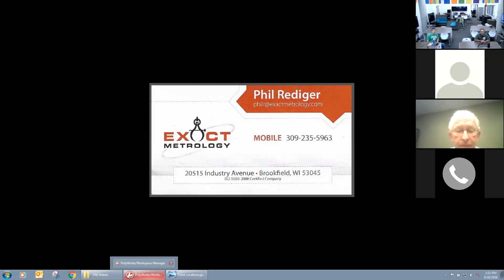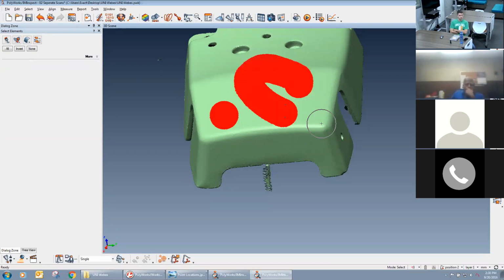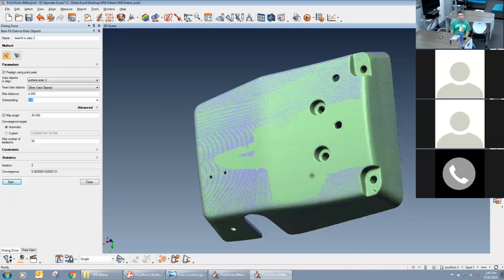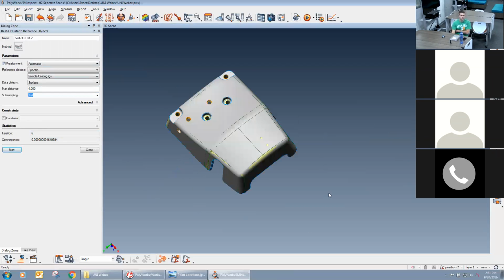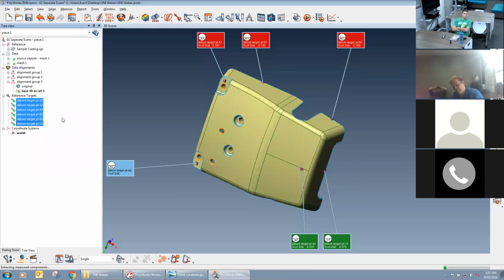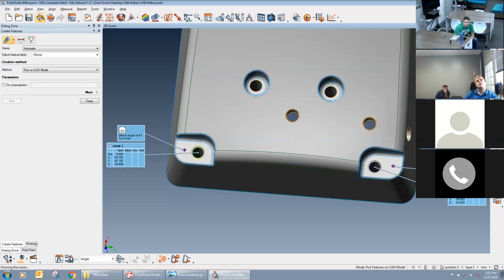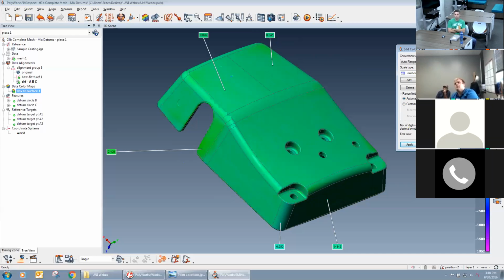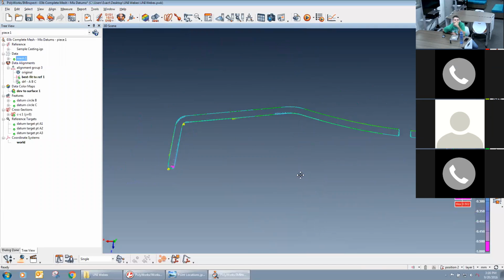PolyWorks Series - Webinar #2 - Datum Alignment to CAD and Apply Color Map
In cooperation with Exact Metrology, we are excited to be hosting a series of webinars focusing on PolyWorks.

The second webinar was held on September 20, 2016 and focused on datum alignment to CAD and applying color map, presented by Phil Rediger of Exact Metrology.